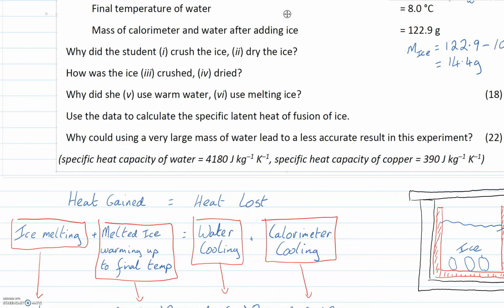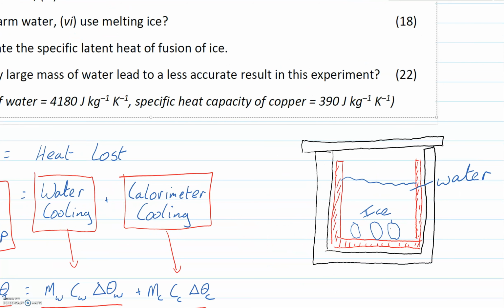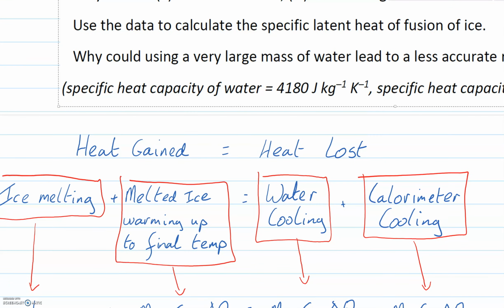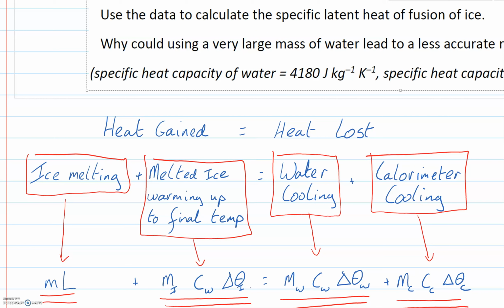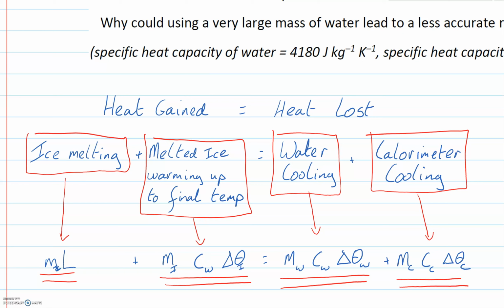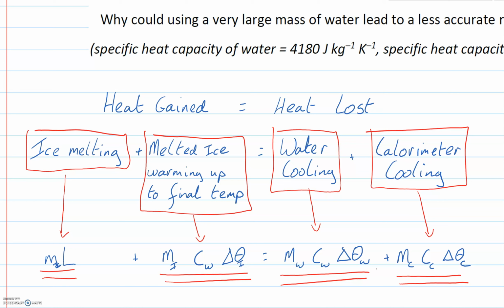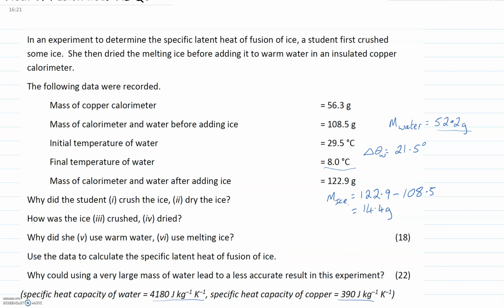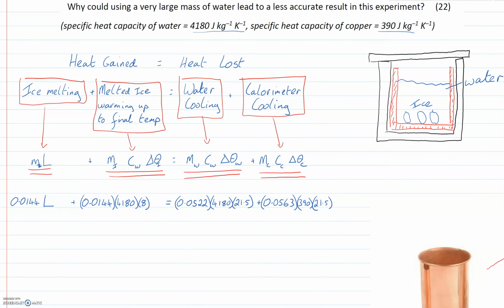Latent heat of fusion Leaving Cert 2019 example question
This video goes through the calculation part of Q3 on the 2019 Leaving Cert Higher Level Physics paper